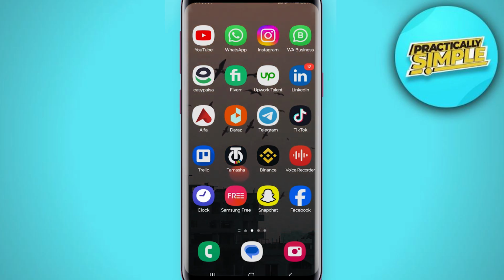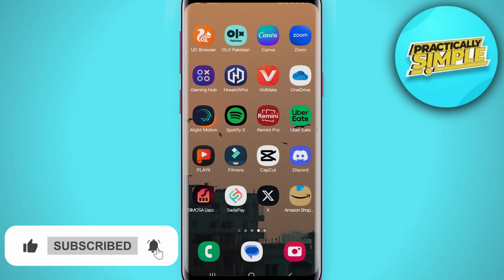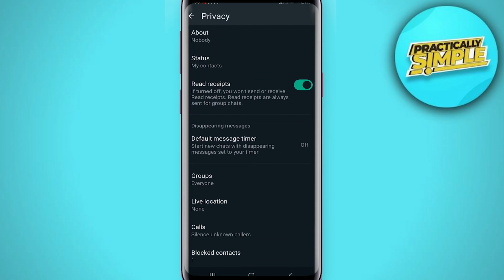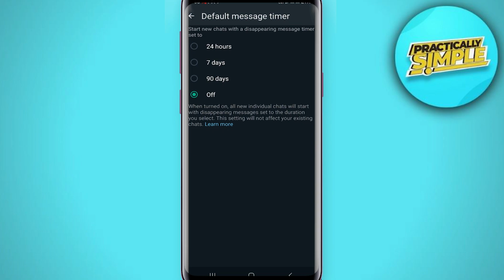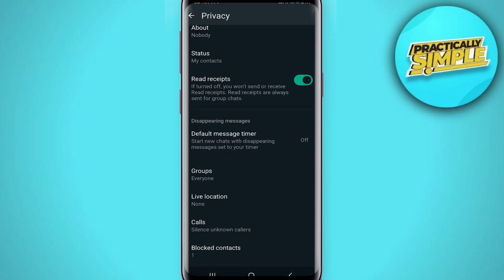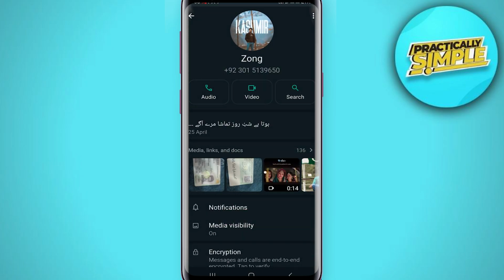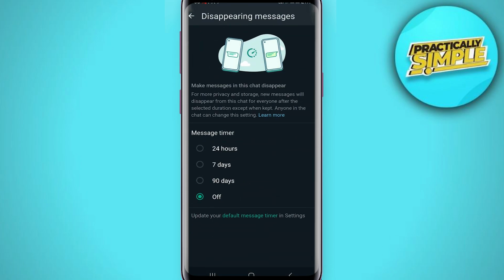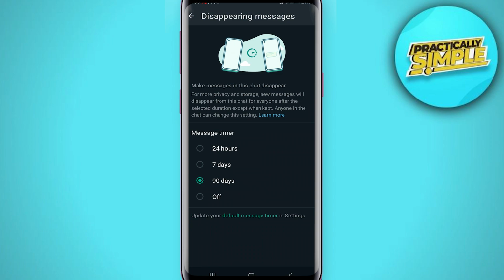How to Send Disappearing Messages on WhatsApp - Easy!!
If you want to Find How to Send Disappearing Messages on WhatsApp but don't know how to do it, then this tutorial is for you!

In this tutorial, I'm going to show you How to Send Disappearing Messages on WhatsApp.